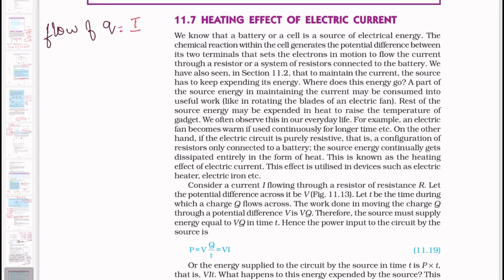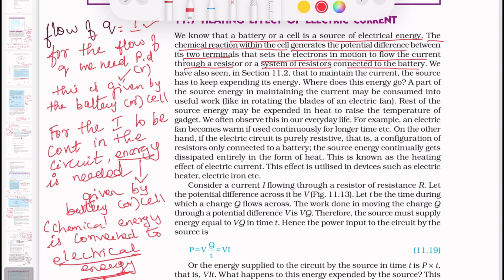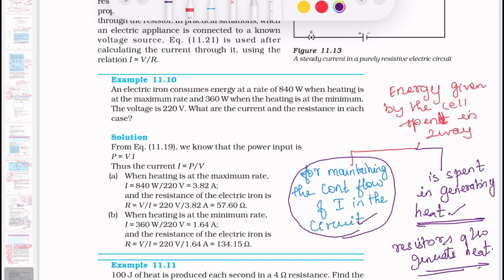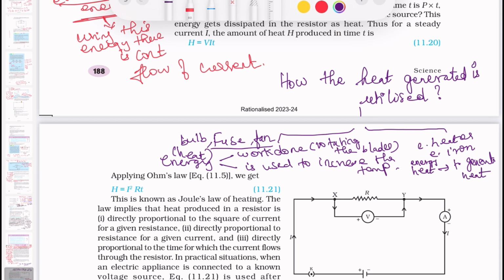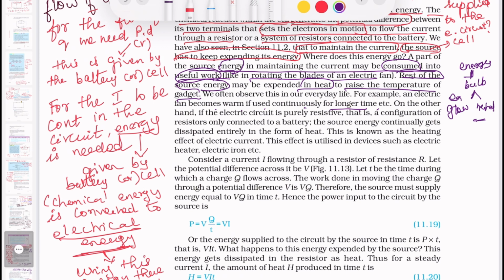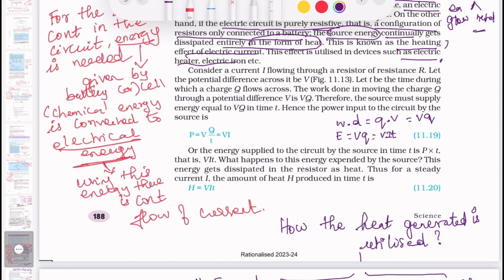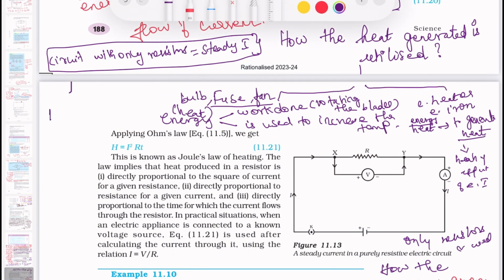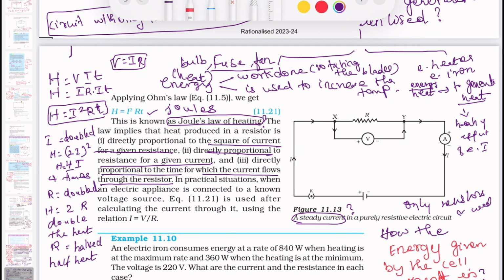Heating Effects of Electric Current | ELECTRICITY | Class 10 Physics